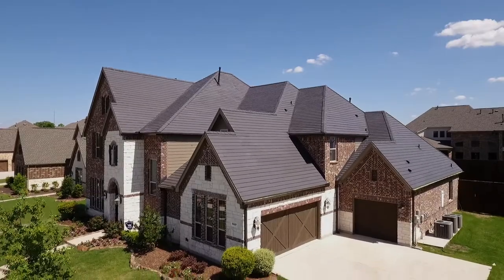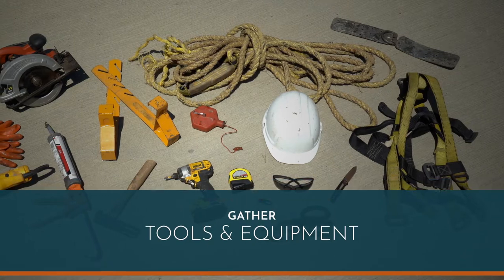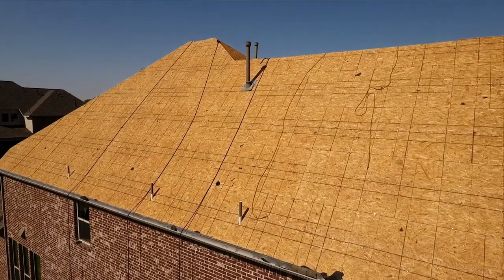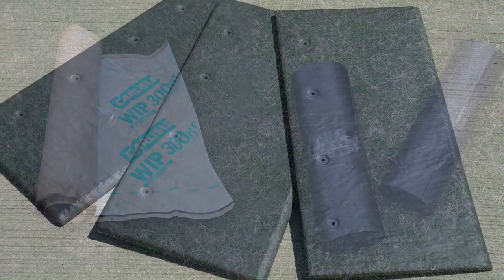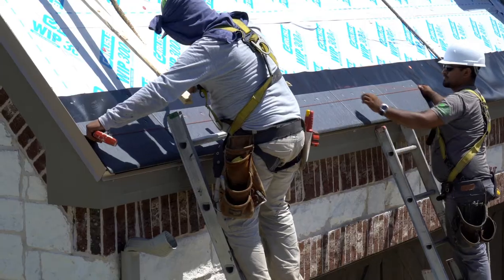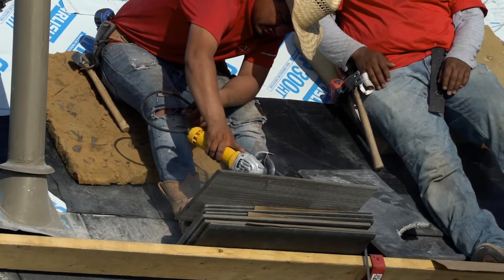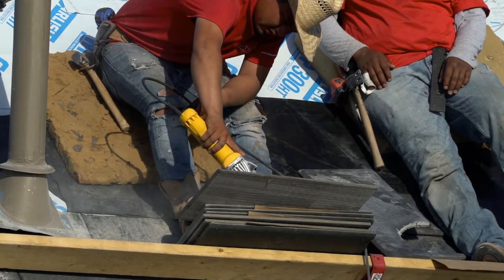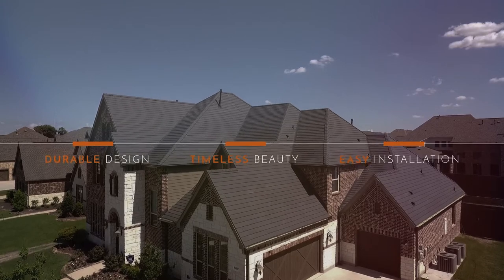How to Install a Daltile Perennial Porcelain Roof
With the proper tools, installing Perennial Porcelain Roofing™ tile is simple! No specialized training required. See this short video for quick tips.